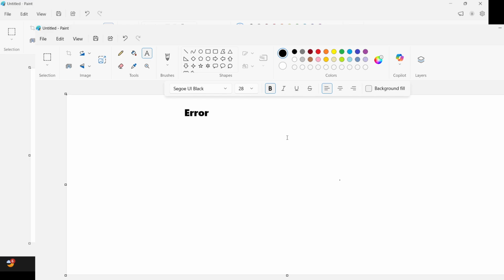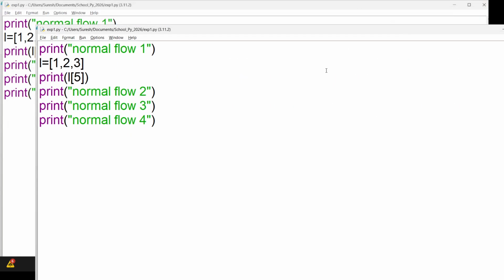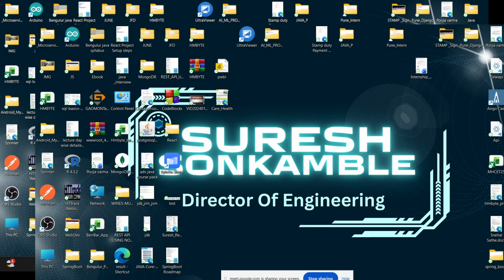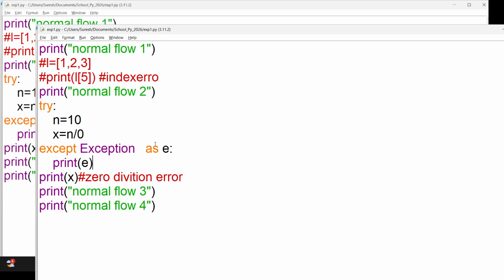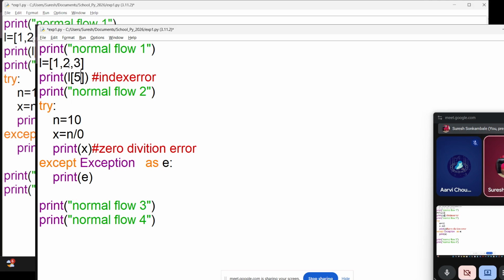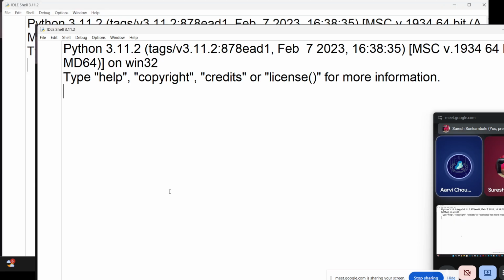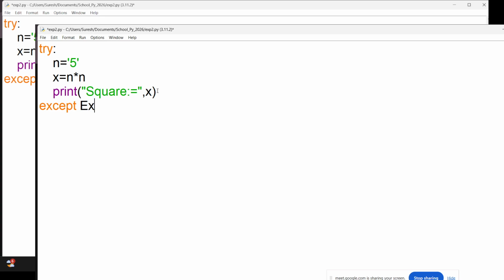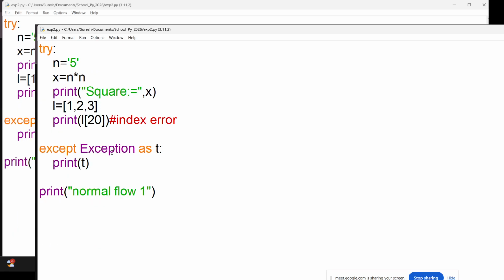Session 21: From A to AI Engineer | Python Error, Exception, try & except Explained with Examples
Welcome to Session 21 of From A to AI Engineer series!

In this session, you will learn Python Error Handling concepts in a simple and practical way. Understanding errors and exceptions is important for writing robust and professional programs.

📌 Topics Covered:
✔ What is an Error?
✔ What is an Exception?
✔ Difference between Error and Exception
✔ Python try block
✔ Python except block
✔ Handling runtime errors
✔ Real-time examples with code

💻 Example programs included for beginners.

This series is designed for students, freshers, web developers, and anyone who wants to become an AI Engineer step by step.